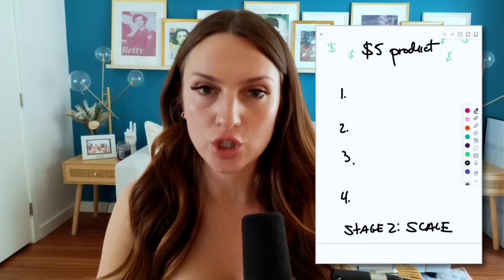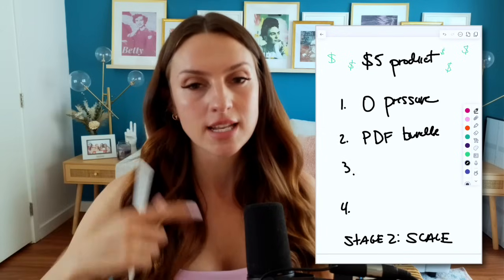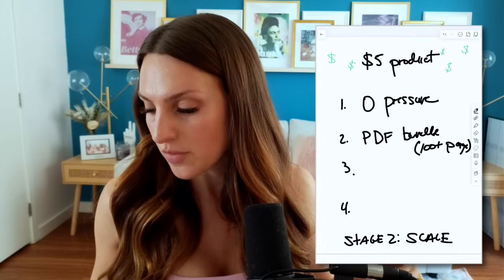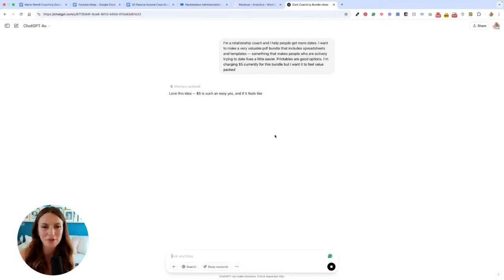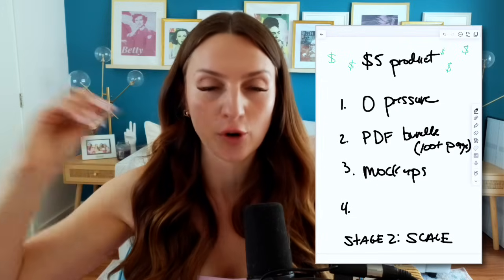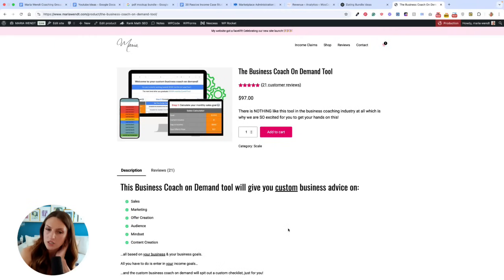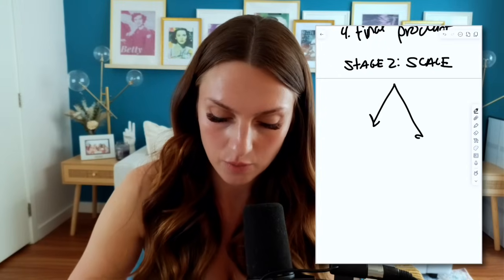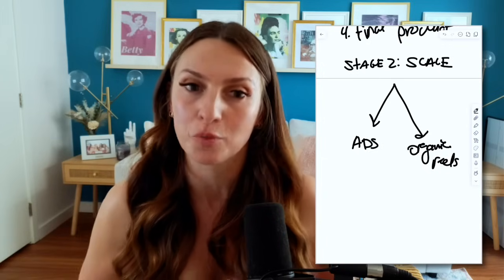How To Make Your First $5 Digital Product (& Then Scale It)